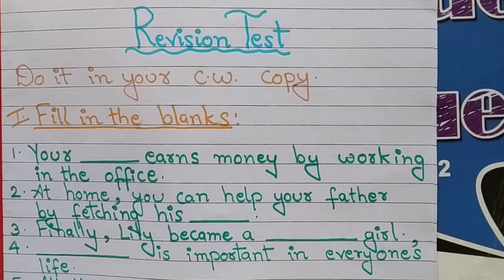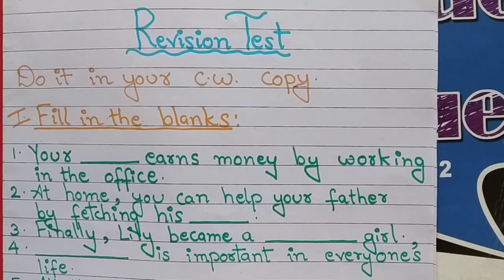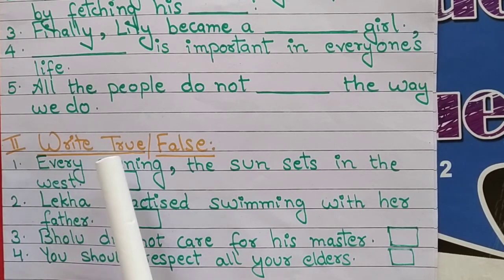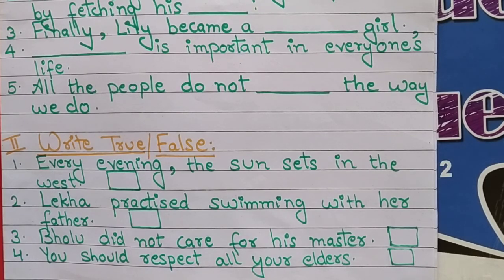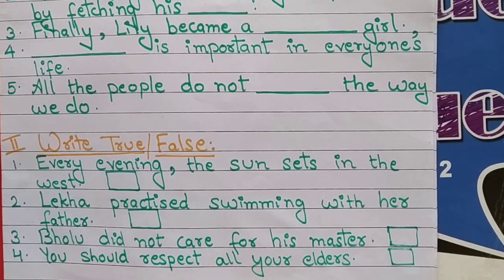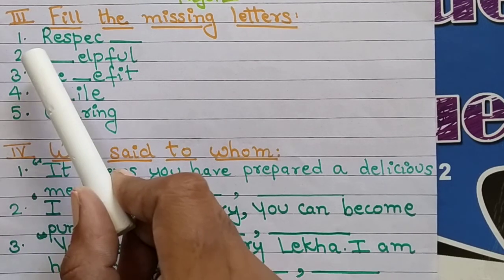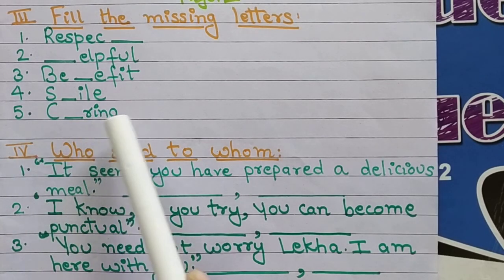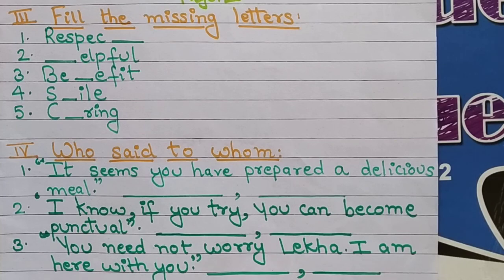MSC Class2 03 09 2021